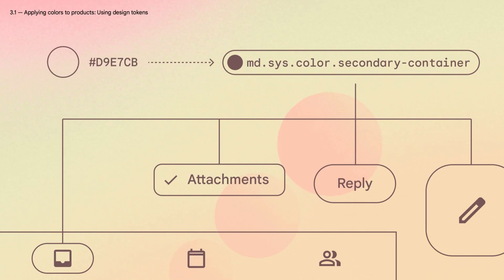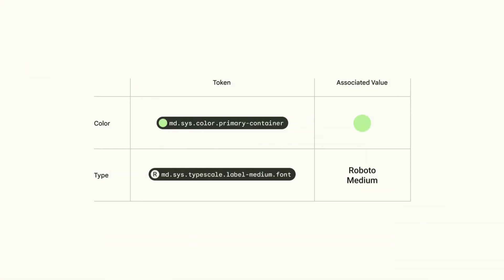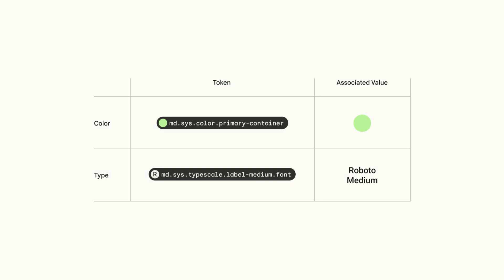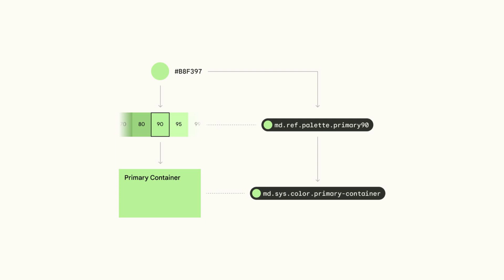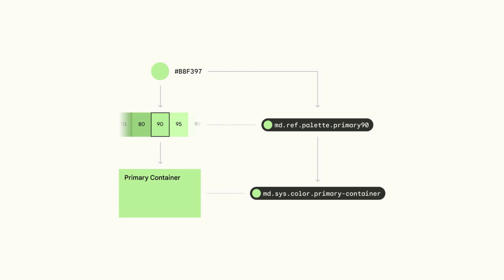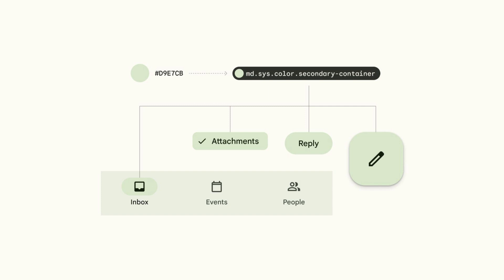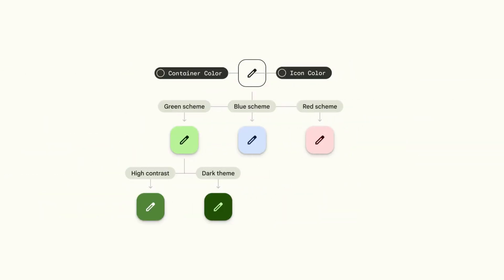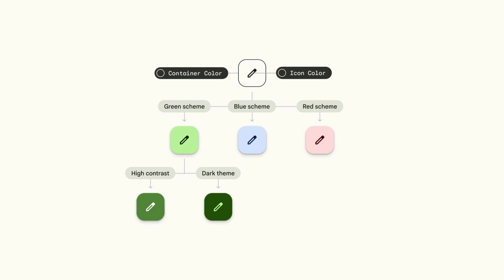Applying colors to products using design tokens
Learn how color schemes are applied to product UI using Material Design tokens in Material Design 3. A token consists of a meaningful code-line name and its associated value. Find out the benefits of using tokens, like how it enables products to adopt dynamic color features and allows teams to apply color consistently across designs, code, tools, and platform.

For more on color, check out the Material 3 color guidance